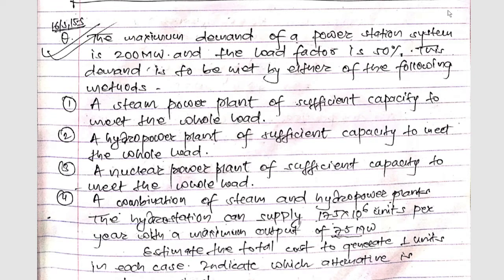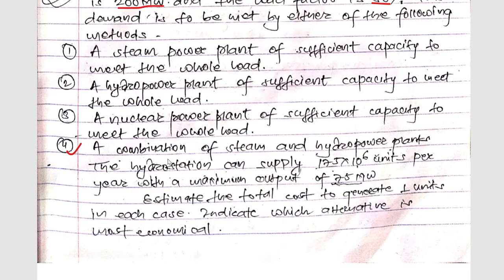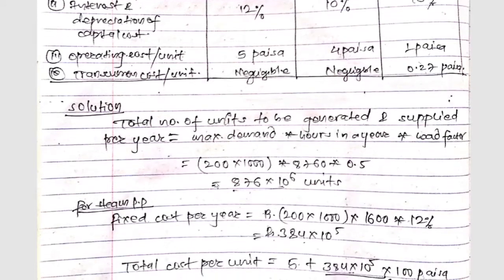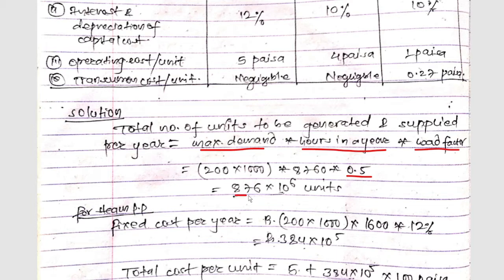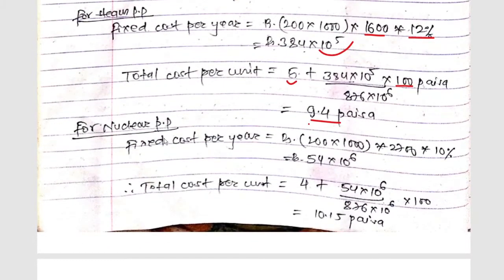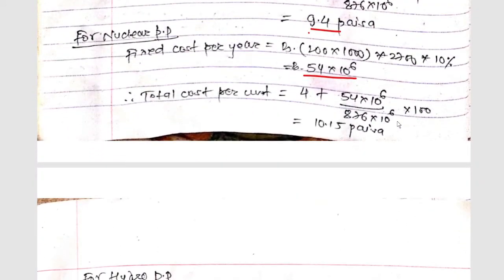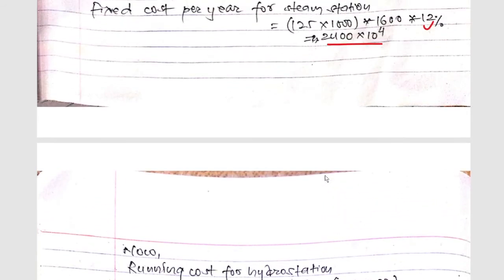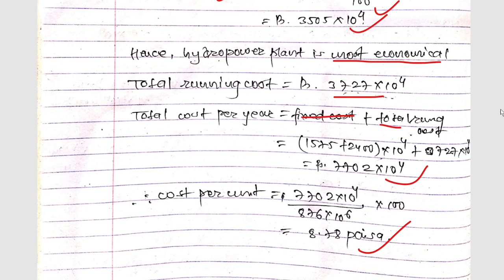power plant design important numerical@smartstudy11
power plant design numerical solved
calculation of fault current and fault MVA
load factor
sation factor
wind turbine numerical